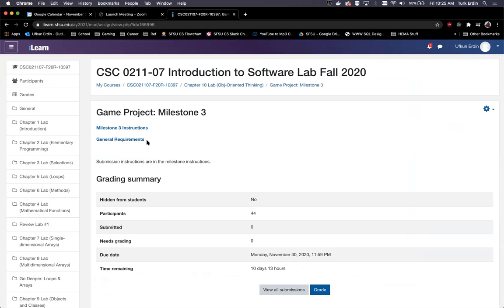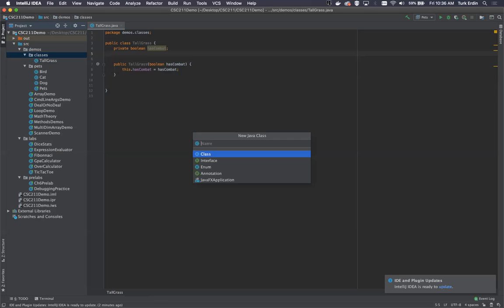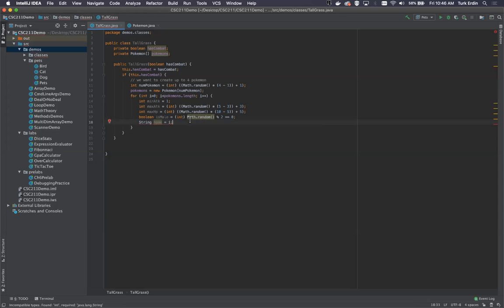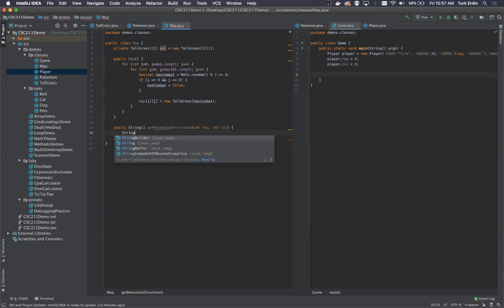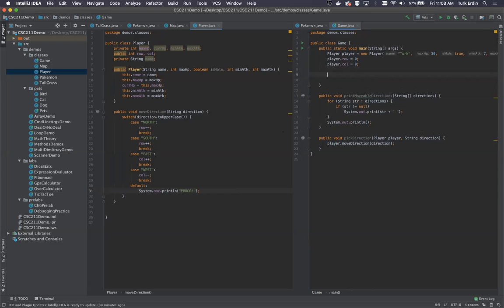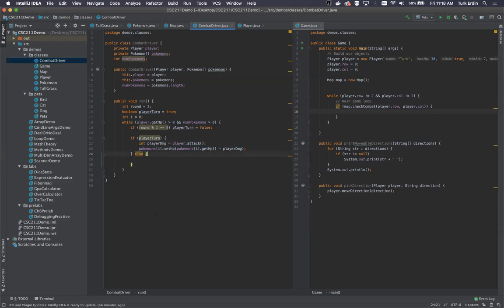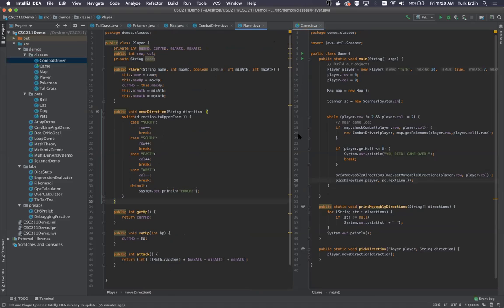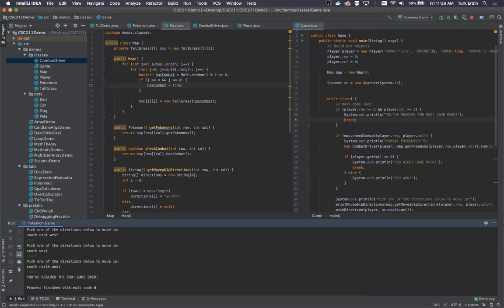[CSC 211.07] 11/20/2020 Lecture Recording